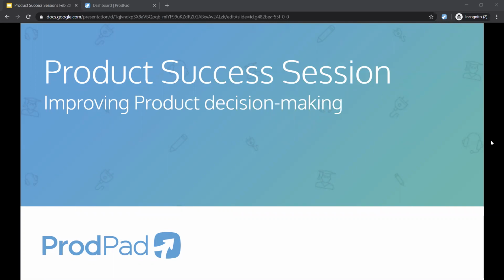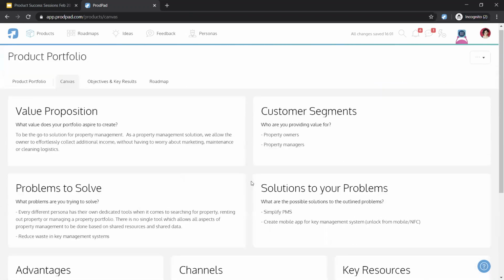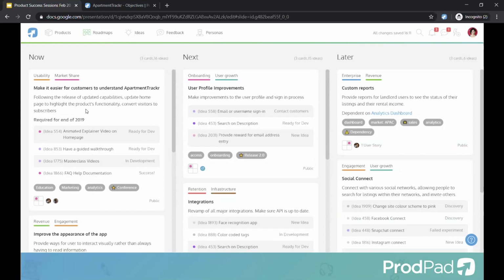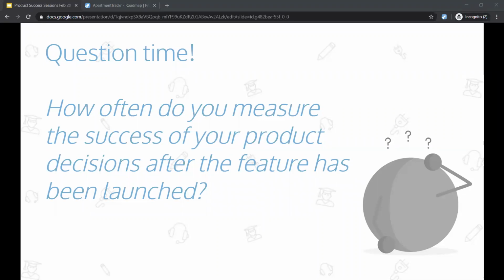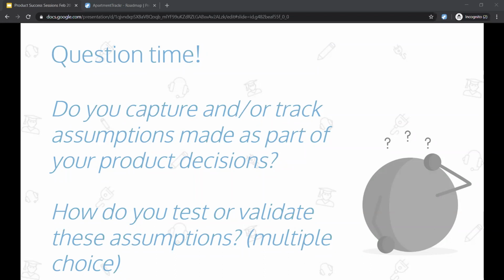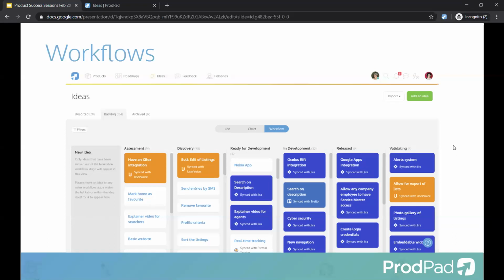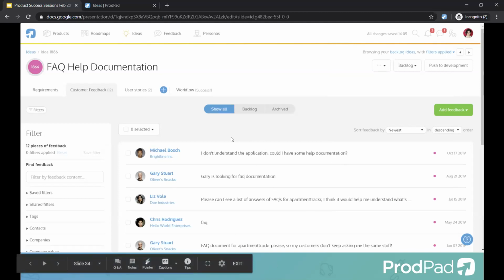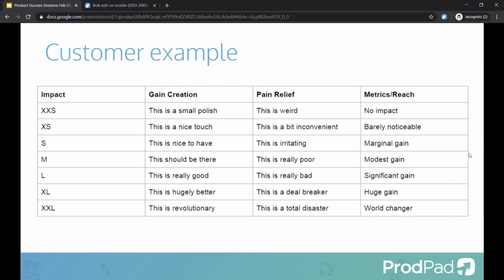Product Success Sessions: Improving Product Decision - Making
In this Product Success Session we will look at:
- Different elements of decision-making in product
- How ProdPad helps you make well-informed decisions
- How to document, track and share these with your organisation